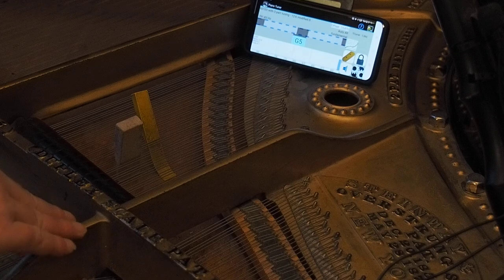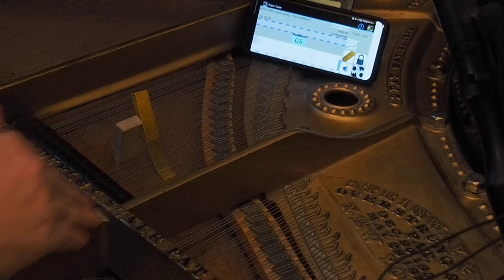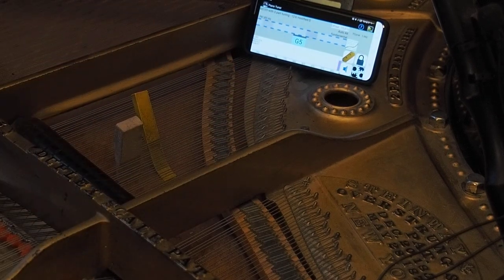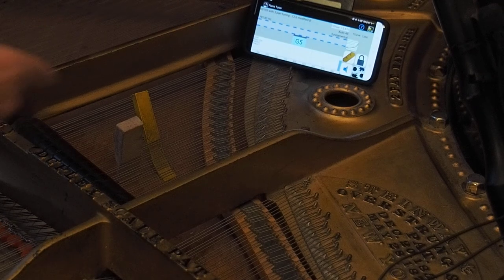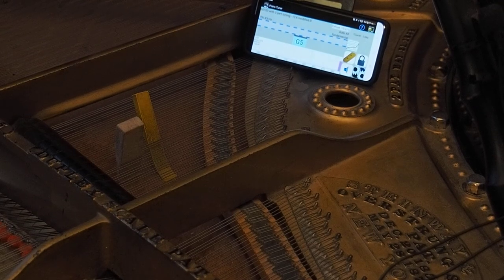Tunelab without optimisation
All mutes from the front and rear duplex scales removed and OnePlus 9 Pro with TuneLab and no external microphones.